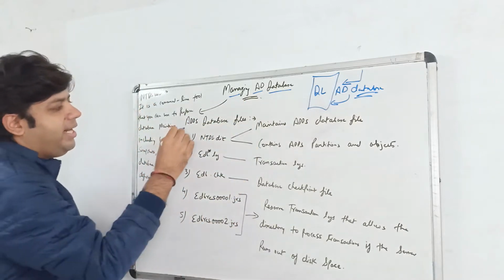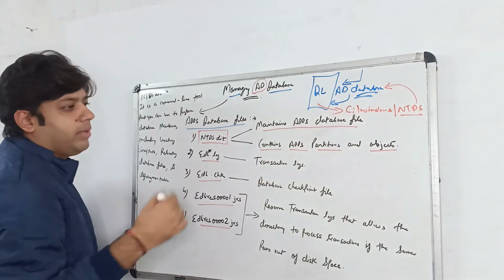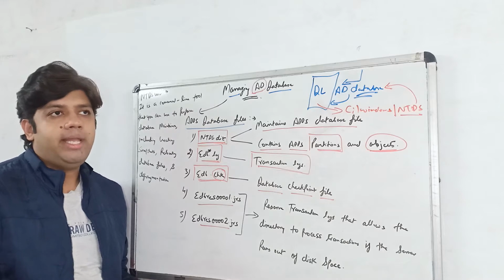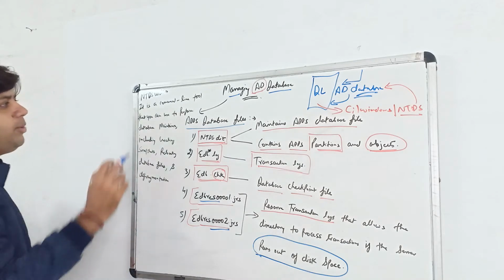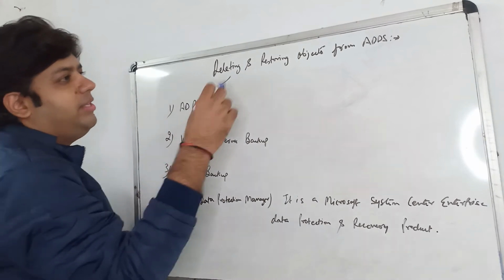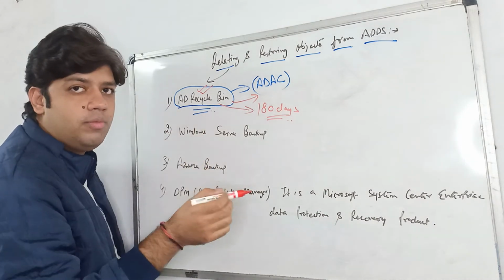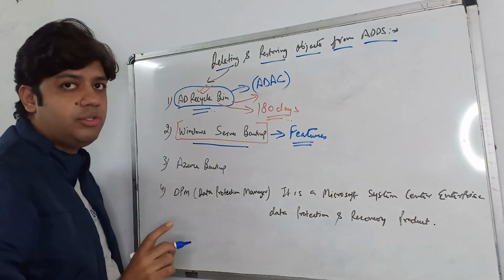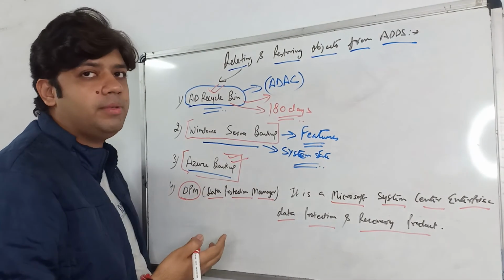Managing Adds Database | Session-32 | Windows Server 2019 | Netexpertz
In this video will discuss about ADDS Database Files in Server 2019.